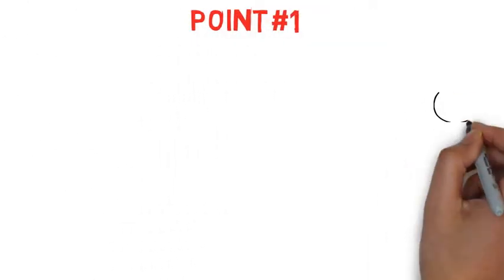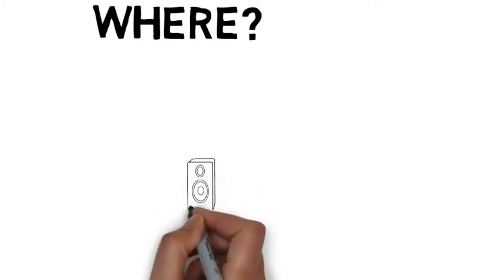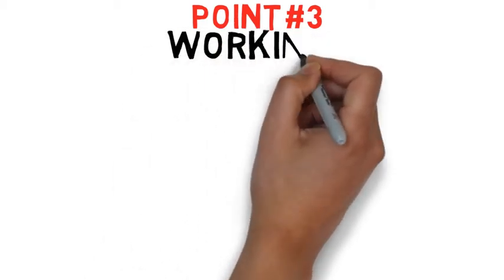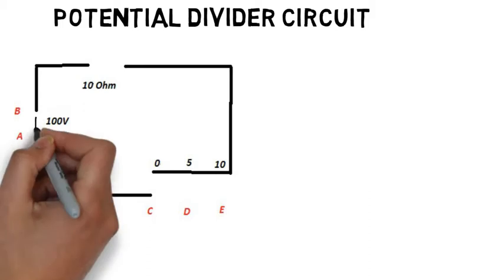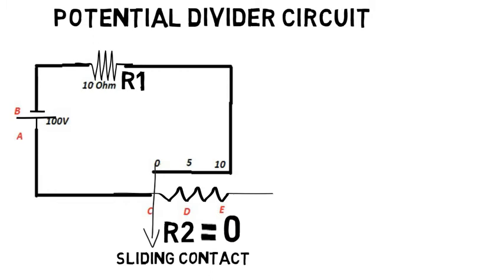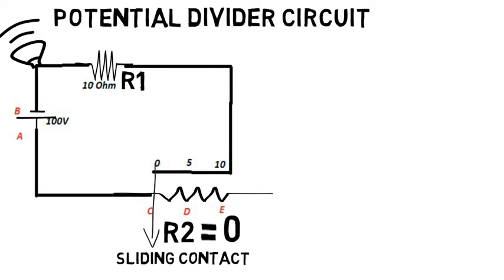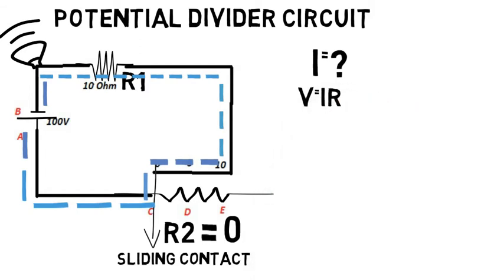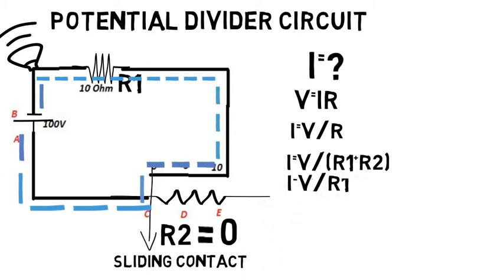Potential Divider circuit